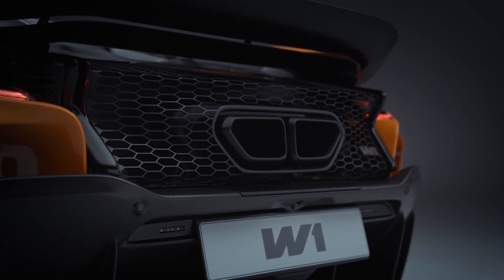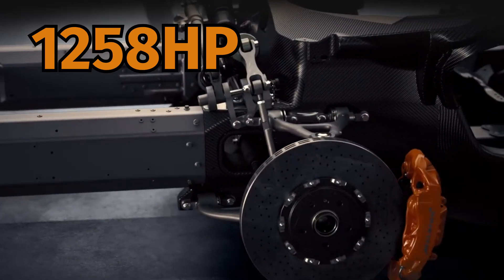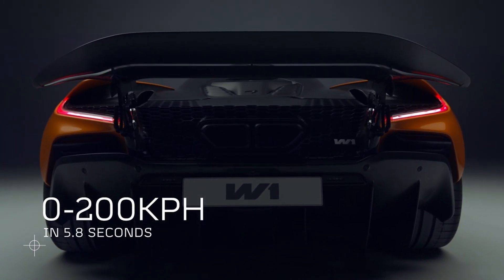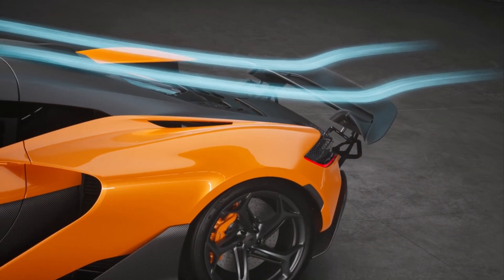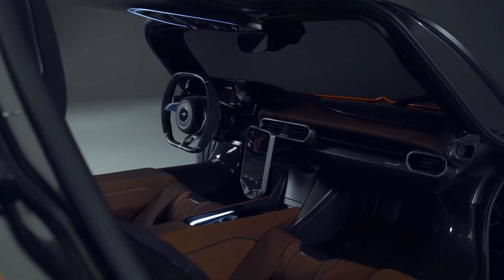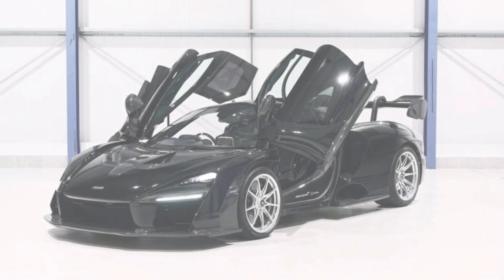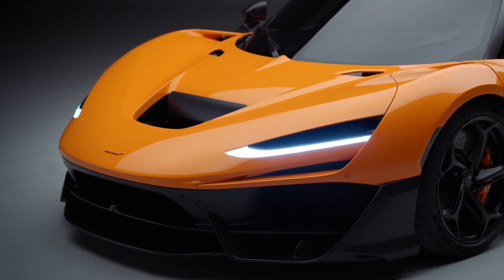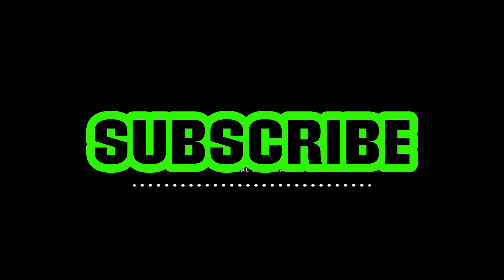McLaren W1 Unveiled: Everything You Need to Know!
McLaren has done it again—say hello to the new McLaren W1, the most powerful and quickest-accelerating McLaren road car ever! This revolutionary hyper car kicks off the next-generation "Holy Trinity" of hybrid hyper cars, and it’s nothing short of jaw-dropping.

Underneath its sleek new chassis lies an all-new powerhouse: a 4.0-liter twin-turbo hybrid V8 paired with a Formula 1-inspired electric motor. Together, this state-of-the-art powertrain cranks out an astonishing 1,275hp. That makes the W1 the most powerful road-legal McLaren in history, with an engine that screams to an incredible 9,200rpm, offering unparalleled performance.

But what about speed? The W1 obliterates benchmarks: it accelerates from 0-62mph faster than the McLaren P1. Despite all this raw power being sent to the rear wheels only through an 8-speed automatic gearbox, the W1 maintains precision and control that rivals even the most advanced hyper cars.

Its top speed clocks in at 217mph, but that’s not the headline—it’s the track performance that truly stands out. At the Nardo Handling Circuit in Italy, the McLaren W1 smashed the McLaren Senna’s lap record by a full 3 seconds, showcasing its unmatched capabilities.

This track dominance is made possible by cutting-edge aerodynamics inspired by Formula 1. The W1 boasts a massive rear diffuser, underbody ground effects, and gigantic active aerodynamic surfaces, including a long tail-style movable wing. These innovations generate an astounding 1,000kg of downforce—literally a tonne—helping the car hug corners with unbelievable precision.

Naturally, such ground-breaking engineering comes at a price. The McLaren W1 costs £2 million after tax, and with only 399 units produced, exclusivity is guaranteed—they’ve already sold out.

And here’s the hook: the McLaren W1 is just the beginning of this new Holy Trinity. With Ferrari and Porsche gearing up to reveal their next-gen hybrid hyperarcs, the future of automotive excellence has never looked more thrilling.

TIMESNAPS
00:00 Intro McLaren W1
00:29 Successor to McLaren F1 & McLaren P1
00:48 Specification of McLaren W1
01:24 Compression to McLaren P1
02:35 Ferrari F80 - competitor of McLaren W1
02:57 Aerodynamics of the McLaren W1
04:15 McLaren W1 Interior
05:12 Gullwing doors
05:52 McLaren's Legacy